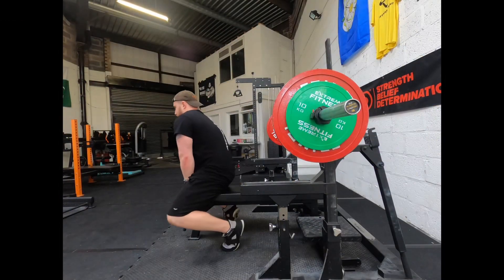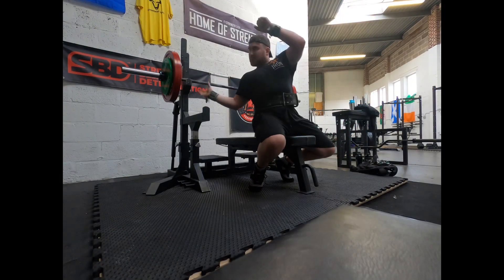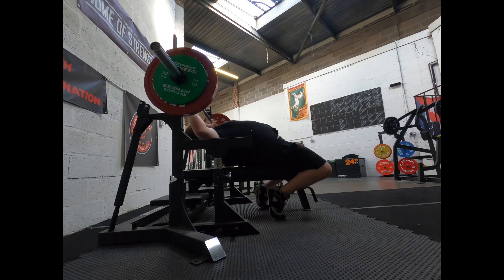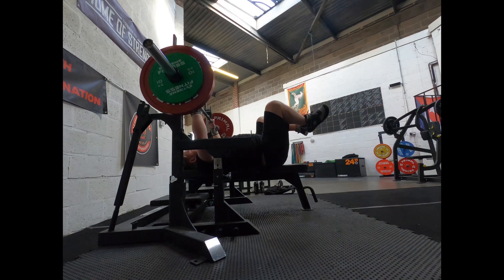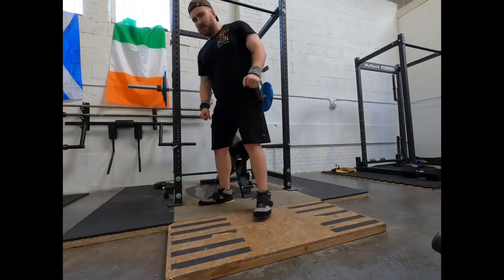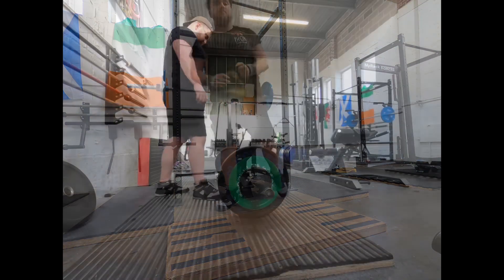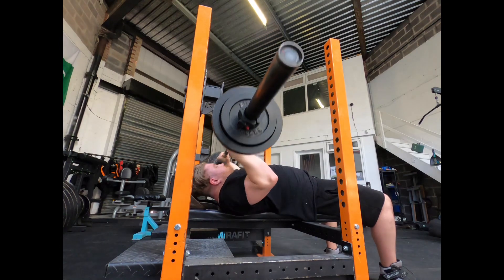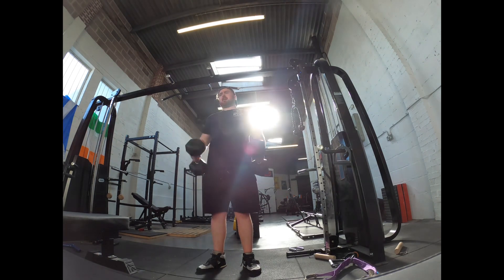140kg 6x? And part 2 in do you need a belt to bench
In this episode we continue to look at whether or not  you need to use a belt when benching as we try to hot 6x6 with a 140kg